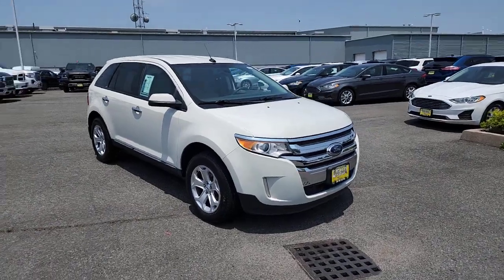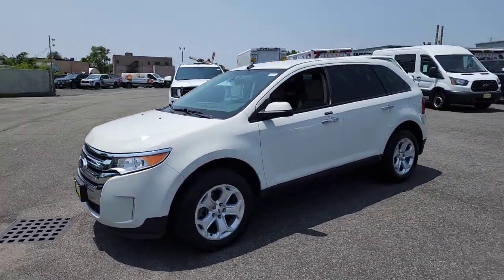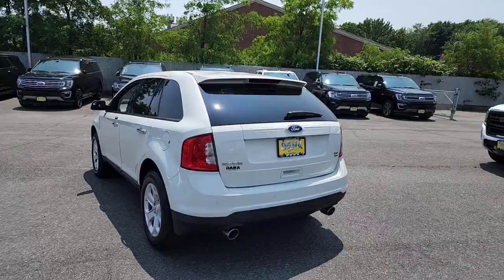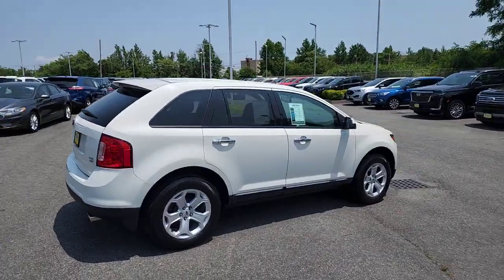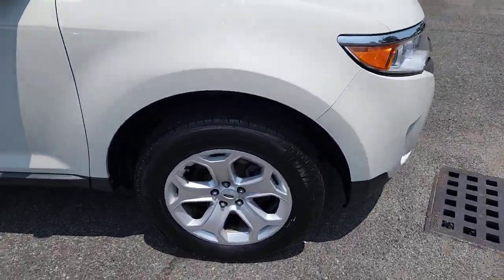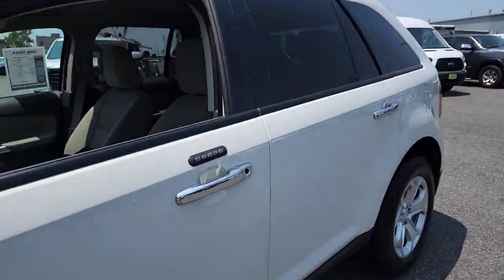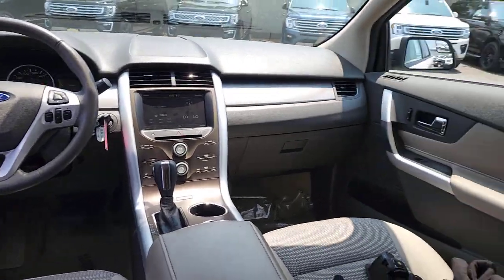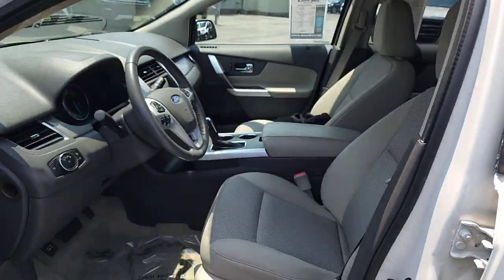2011 Ford Edge Staten Island, Jersey City, Bayonne, Woodbridge, Old Bridge, NY A94868B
White Suede Used 2011 Ford Edge SEL  available in Staten Island, New York at Dana Ford. Servicing the Jersey City, Bayonne, Woodbridge, Old Bridge, New York area.

Dana Ford
266 West Service Rd